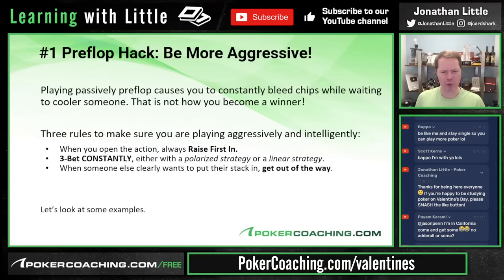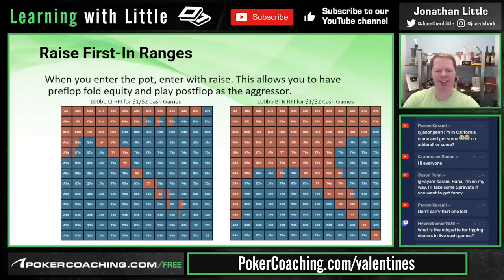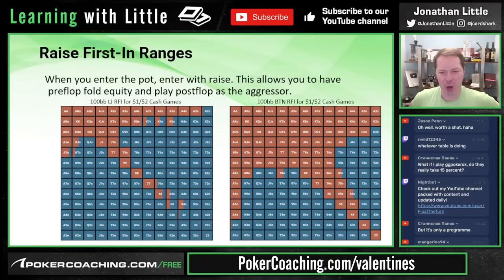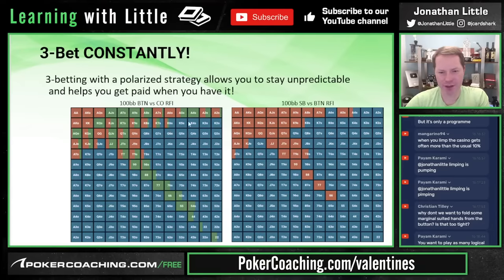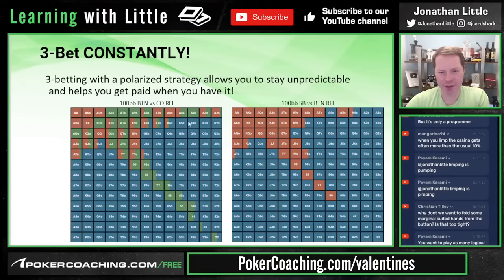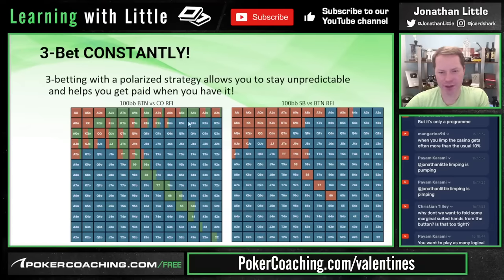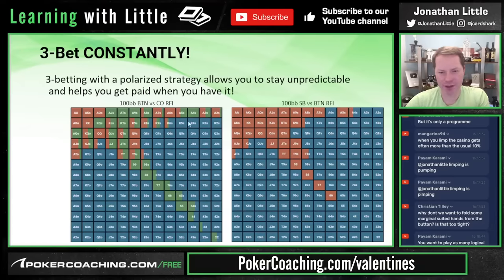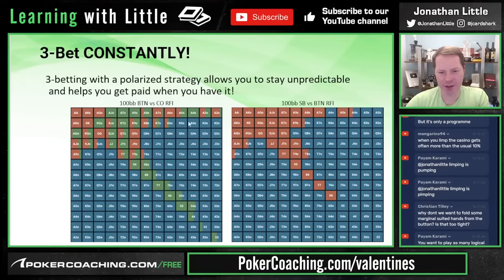3 HACKS To CRUSH Small Stakes Poker!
LIMITED TIME ONLY, you can get FREE Access to PokerCoaching Premium for 3-Days (no credit card required)

In this live poker webinar I teach you my best 3 hacks to crush small stakes poker games. These tricks are for both tournaments & cash games so take them to the next poker game to start winning more at the poker tables!

These 3 hacks to crush small stakes poker will help you increase your win rate and find ways to exploit huge weaknesses in the games of low stakes poker players. You will always find yourself at the poker tables with players that have huge weaknesses in their game that you can exploit.

On this Poker Coaching channel we cover a weekly poker topic to help improve your poker strategy!

In order to take your poker game to the next level it is vitally important you learn all the nuances of the game.

Do you know what ranges of poker hands you should be playing from each position? When should you 3-bet, call or fold? When is the right time to make a hero call or a huge bluff? Do you know how to play preflop, flop, turn & river effectively and how should your poker strategy change depending on the street? What difference does it make if you are playing multi-way vs heads-up?